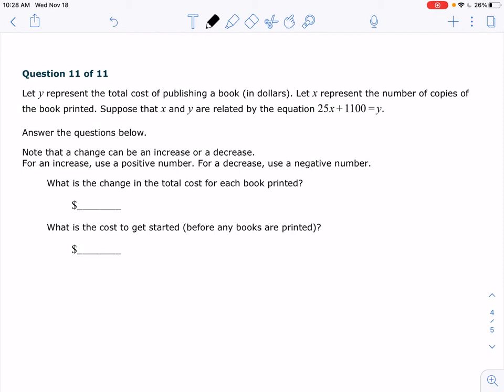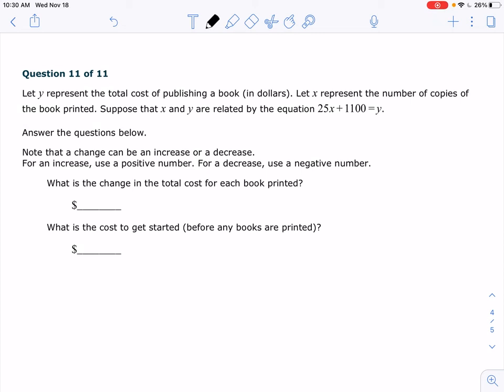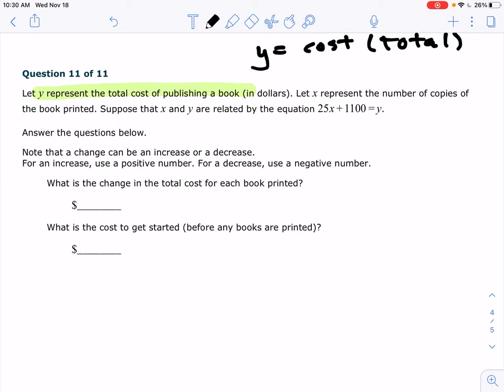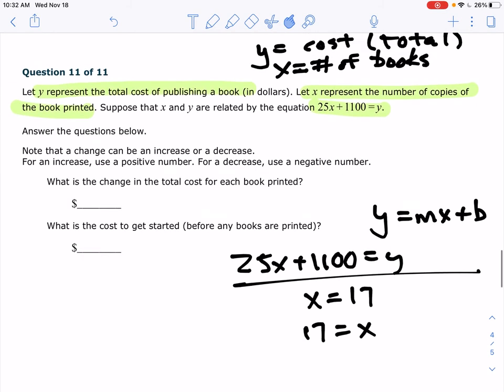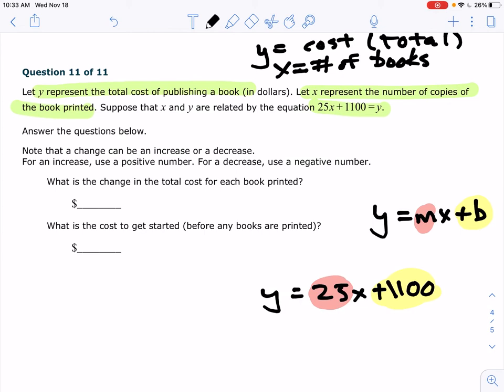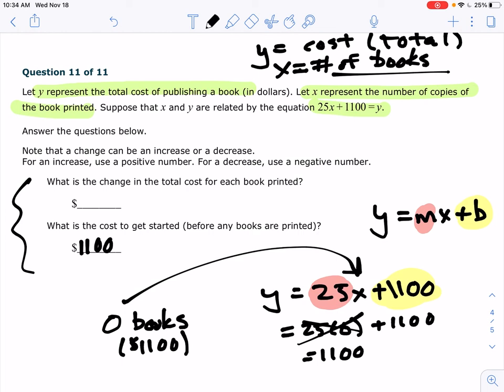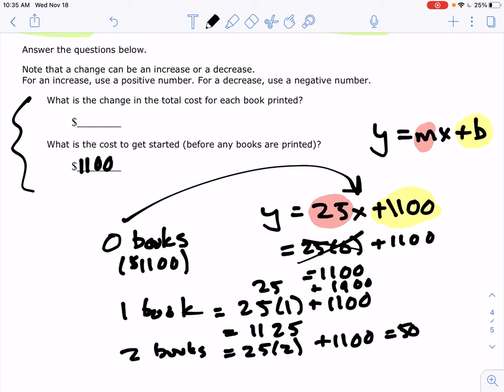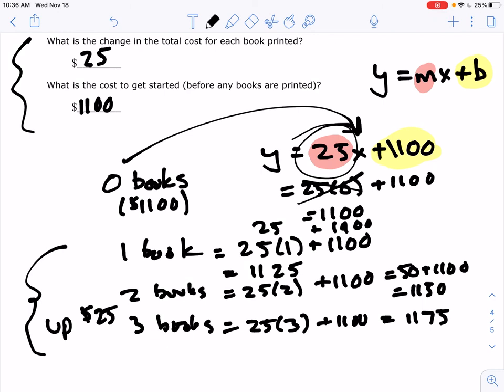IM3 Chapter 3 Quiz Review (#11)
Covers problem #11 on the review for our Chapter 3 quiz.